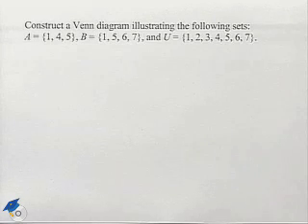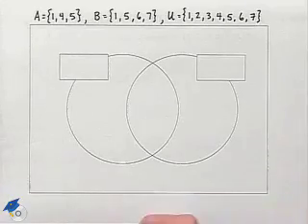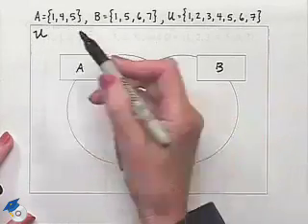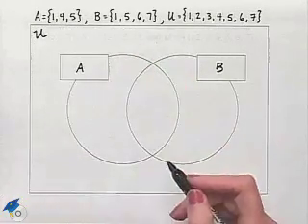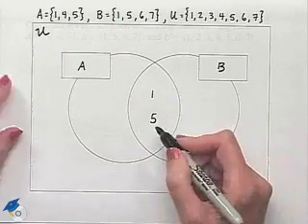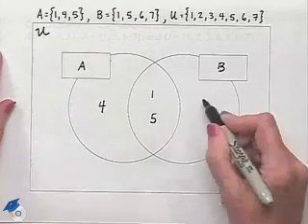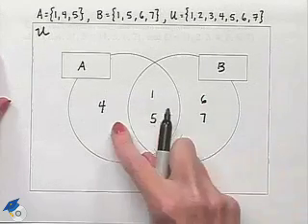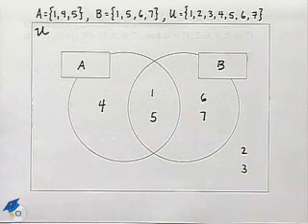Blitzer Thinking Mathematically Ch 2 Ex 19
A professor demonstrates constructing a Venn diagram.